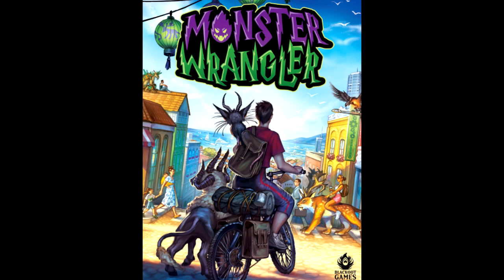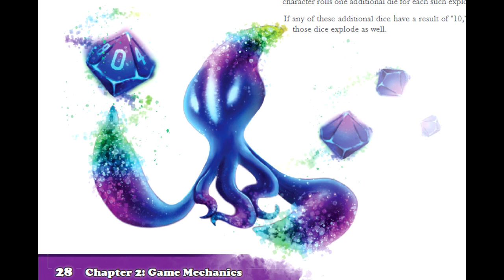Monster Wrangler a Pokémon style TTRPG review pt9: Dice and types of rolls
Raise and train your monsters, in order to battle through any situation life throws at you! In this Pokémon style tabletop roleplaying game of modern adventures.
- First Day in A
 Some Dark Fantasy Studio SFX were used.